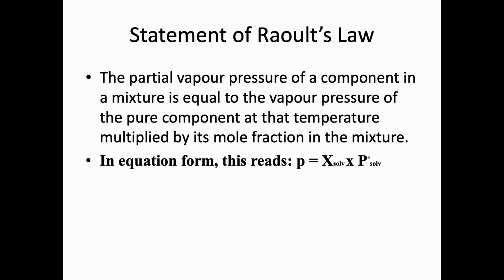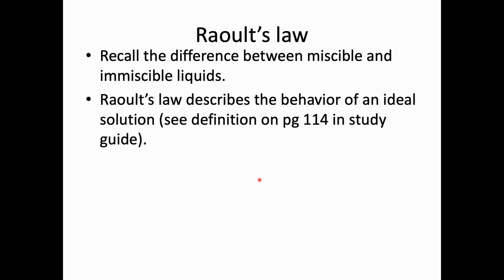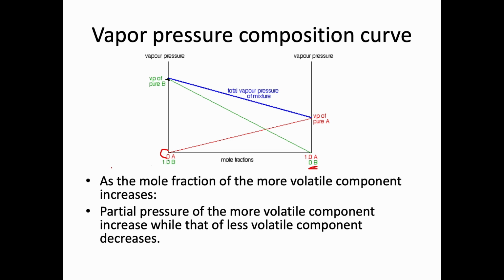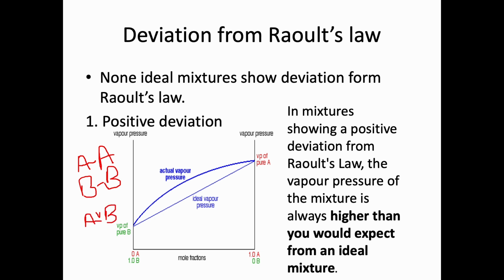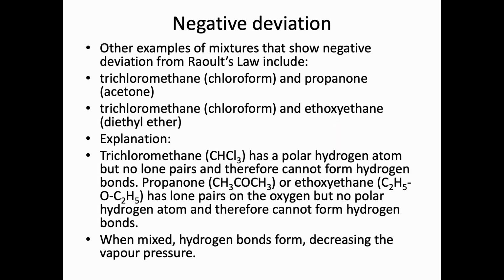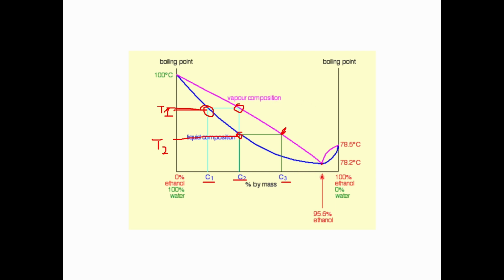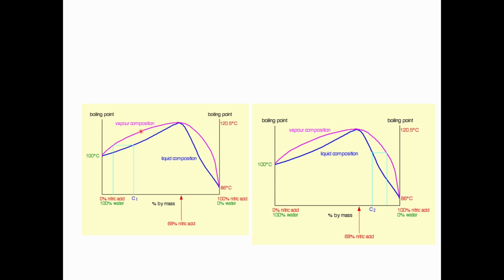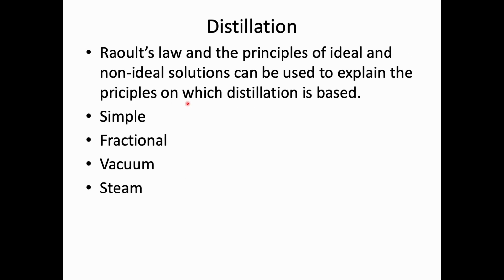Phase separation Pt. 1